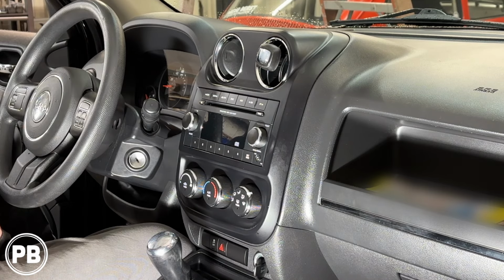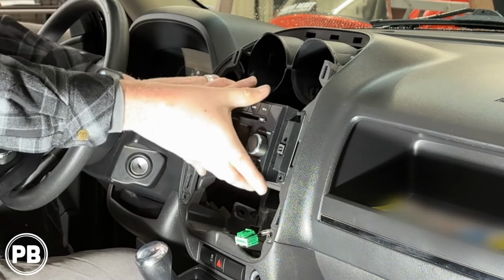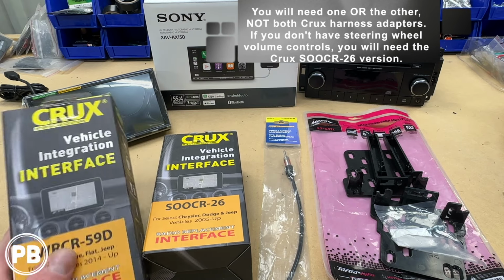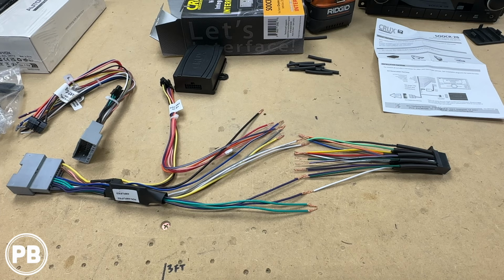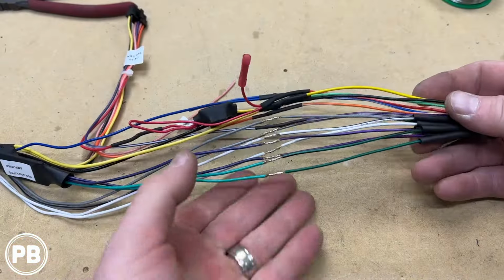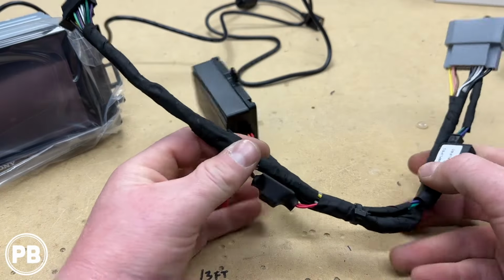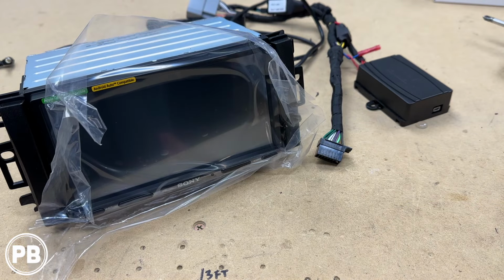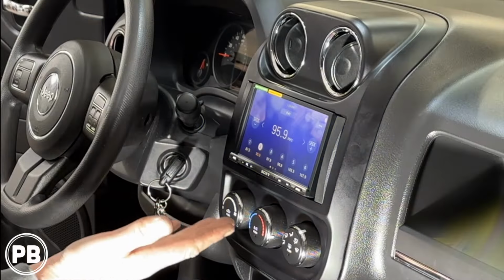2009 - 2017 Jeep Patriot Radio Install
Watch a full tutorial as a 2012 Jeep Patriot will have a new Sony double din radio installed.  We will be replacing the existing radio and installing a unit with CarPlay & Android Auto and bluetooth for more modern features.

NOTE: Our Patriot did not come equipped with the factory amplified sound system or steering wheel volume controls.  If you have the Steering Wheel Volume Controls on the front or backside of the wheel itself, you will need the Crux SWRCR-59D adapter instead to retain those functions.  The Crux SOOCR-26 AND the SWRCR-59 does retain the factory amp if equipped.

This video applies to Jeep Patriot models for years 2009, 2010, 2011, 2012, 2013, 2014, 2015, 2016, and 2017. This video also includes dash trim and stereo removal, complete installation for the radio, wiring, and testing!

*Sony XAV-AX3200 Double Din Radio
*Metra 95-6511 Double Din Dash Kit
--If doing a single din, you will need the Metra 99-6511
*Crux SOOCR-26 Radio Harness Adapter
--If you have steering wheel volume controls, you will need the Crux SWRCR-59D adapter instead:
*Metra 40-EU10 Antenna Adapter
*USB Flush Mount Adapter 3'